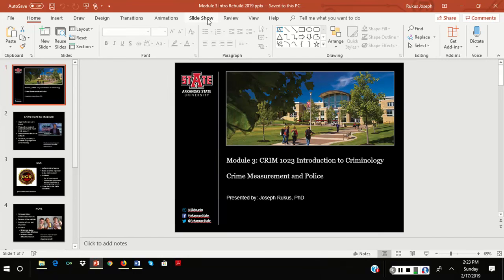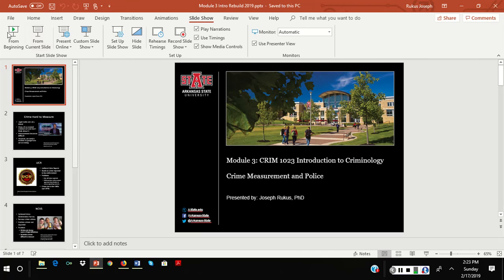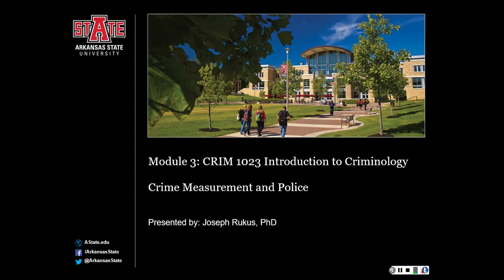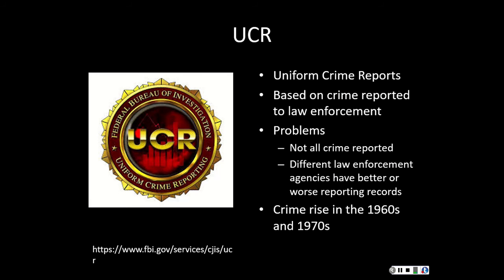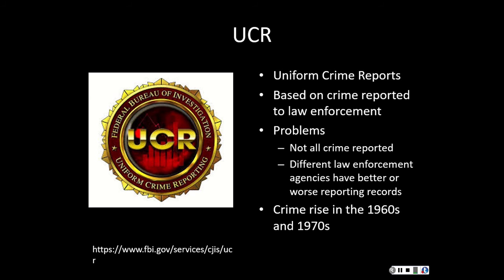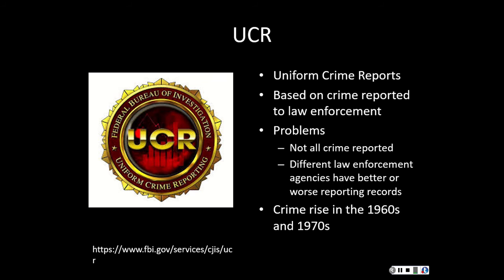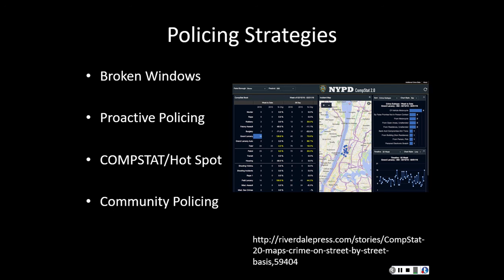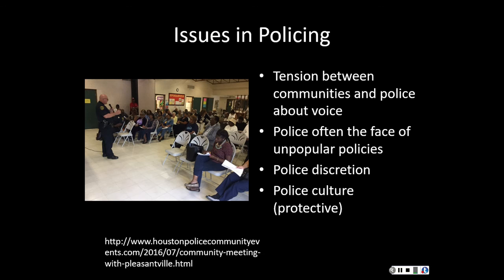Module 3 2019 Rebuild